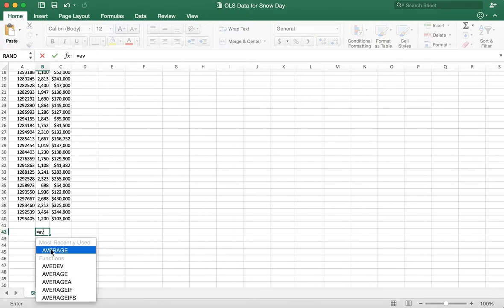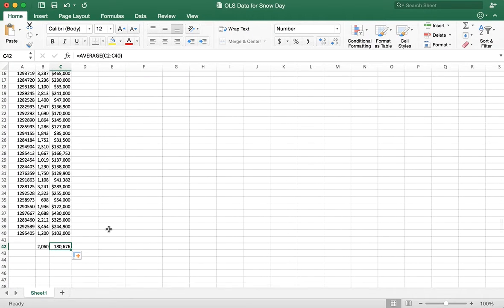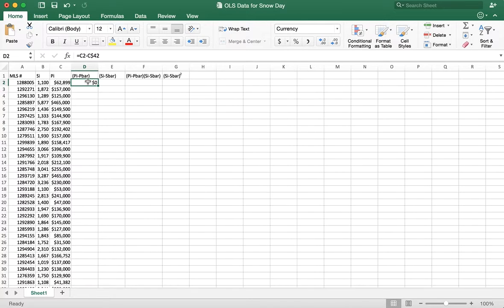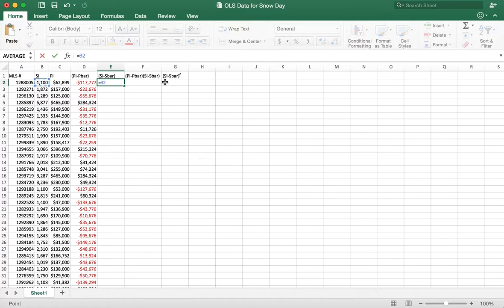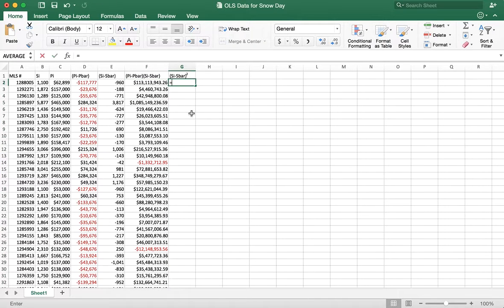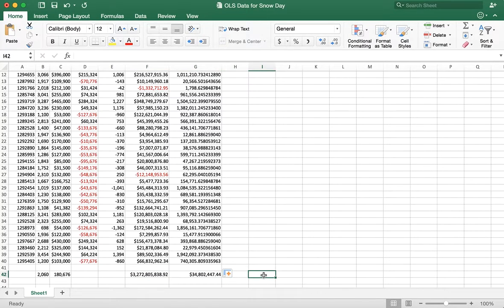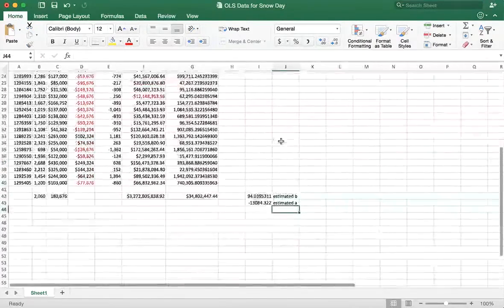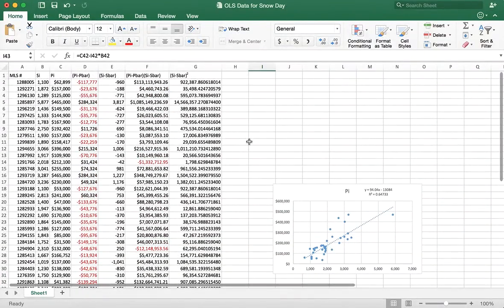Applying OLS Formulas: Calculating Estimates "by Hand"